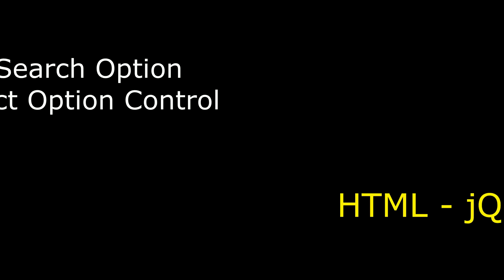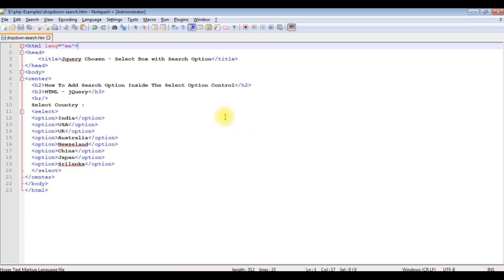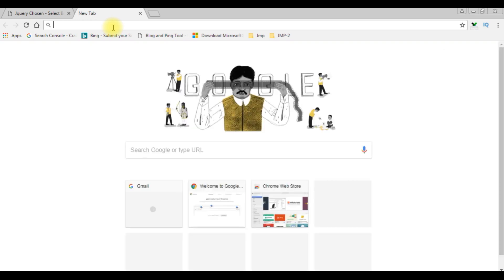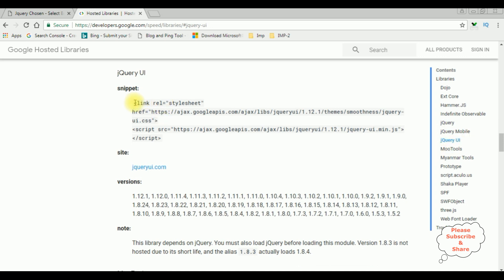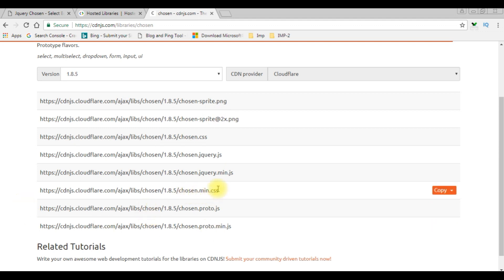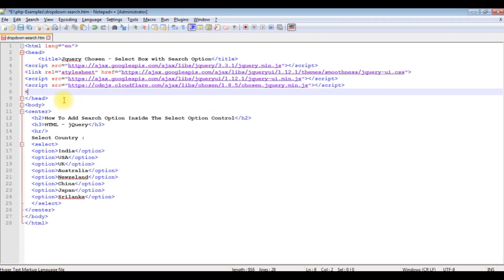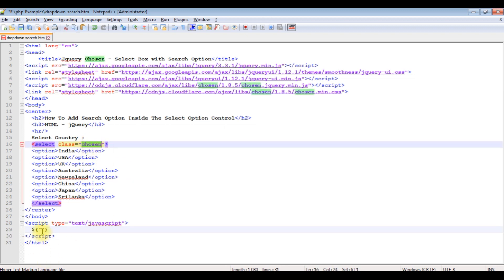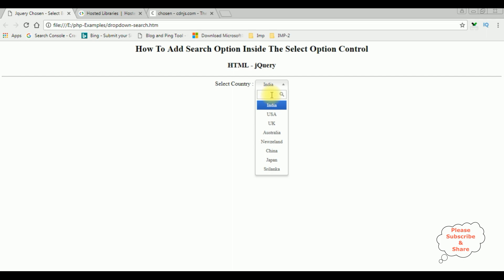dropdown autocomplete search | autocomplete select option | jquery javascript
Dropdown autocomplete search is a dynamic feature powered by jQuery and JavaScript, offering users real-time suggestions as they type. It enhances selection efficiency by predicting and populating options based on input, simplifying user interactions. In this video am implementing jquery to create autocomplete search box. jQuery is a popular and concise JavaScript library that simplifies web development by providing a range of pre-built functions for handling tasks like event handling, DOM manipulation, and AJAX requests. It streamlines coding, enhances user interface interactivity, and works across various browsers.

Dropdown (select option) autocomplete search is a user interface feature that suggests and completes search queries in a dropdown menu as users type, enhancing efficiency and accuracy. It predicts and displays relevant options, aiding in quicker information retrieval and minimizing manual input, thus improving the overall search experience.

html tutorial adding search box inside the dropdown select option control using jquery latest version with script